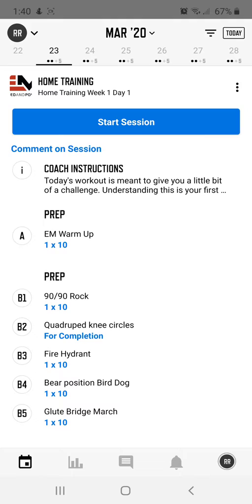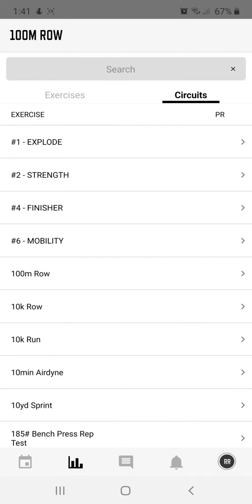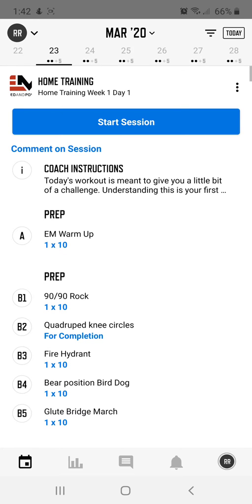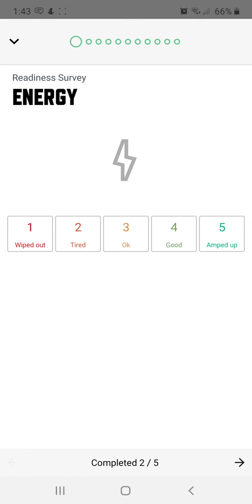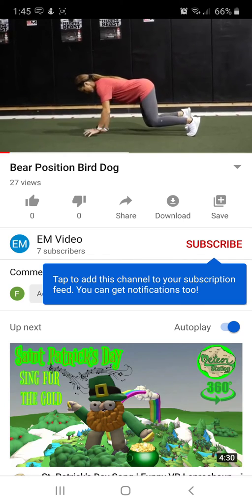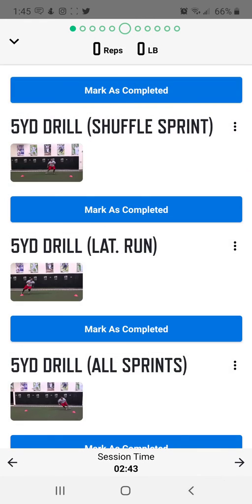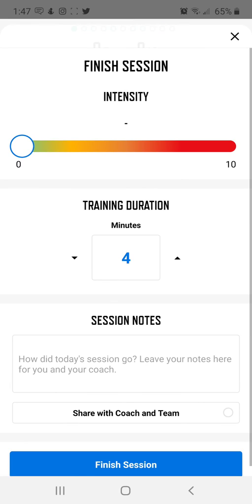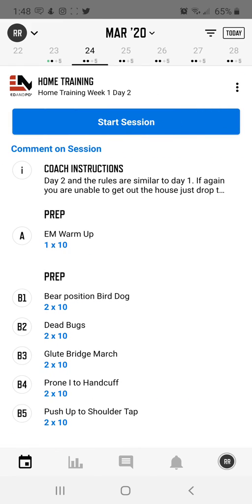EM training app intro (full)